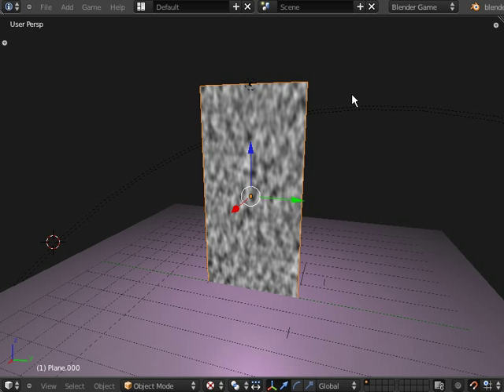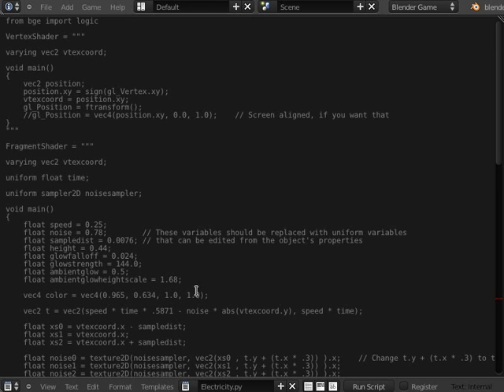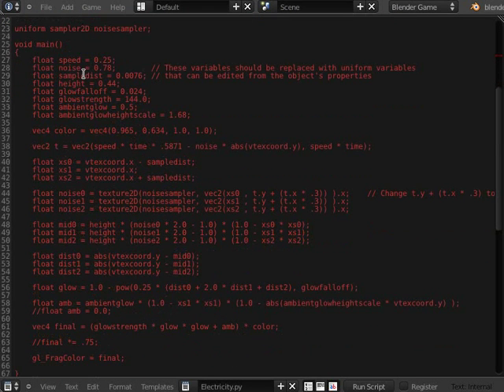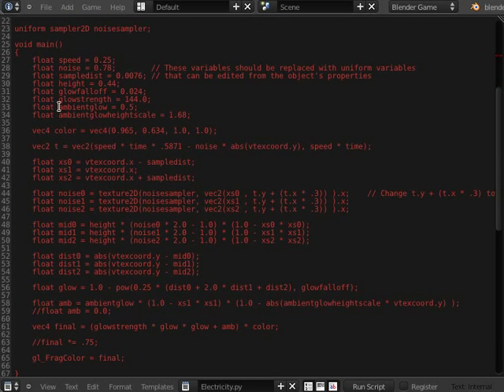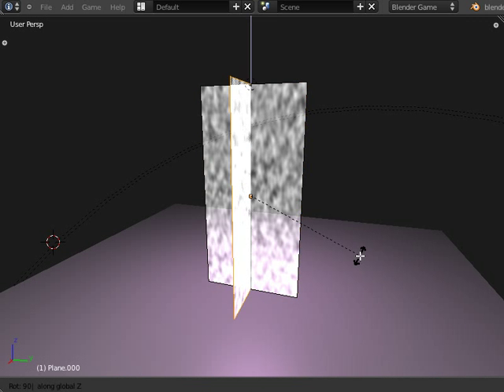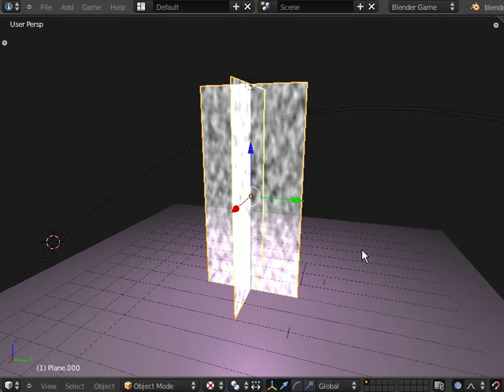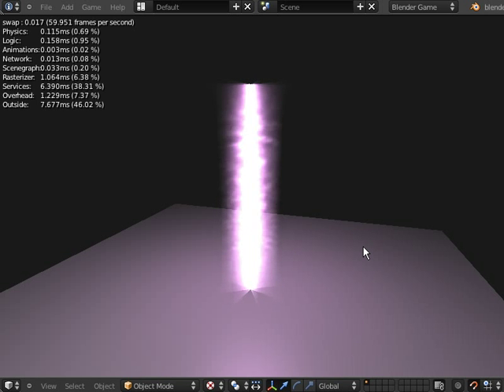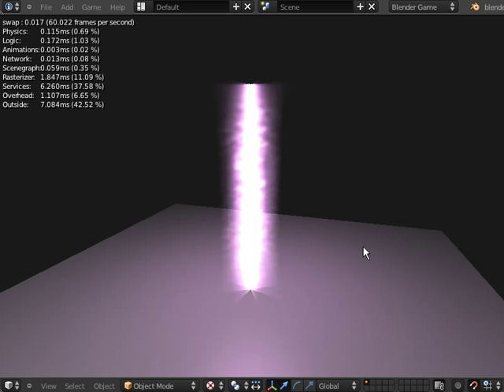Blender Game Engine - GLSL Electricity Shader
An electricity shader that I ported from the RenderMonkey software package to work with the Blender Game Engine.

Feel free to donate to help fund more resource-creation and tutorials, or just look around for information and help to work with the BGE at Game Up! :